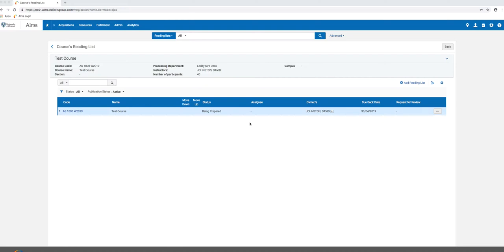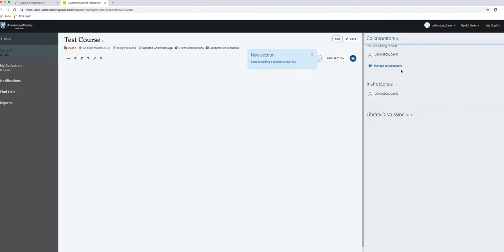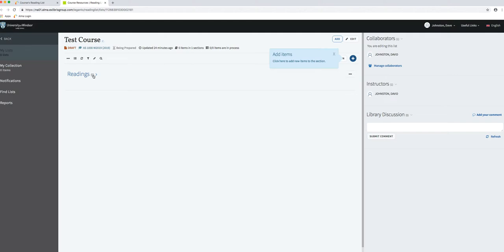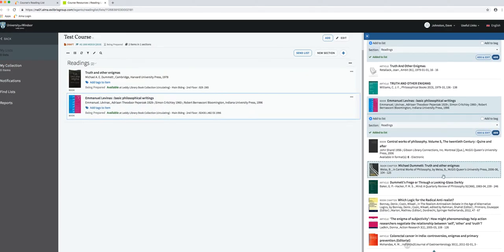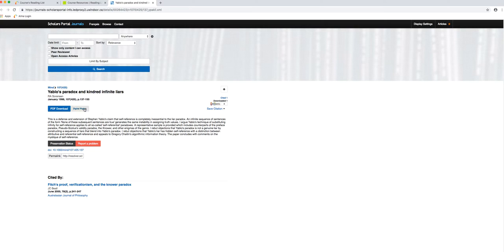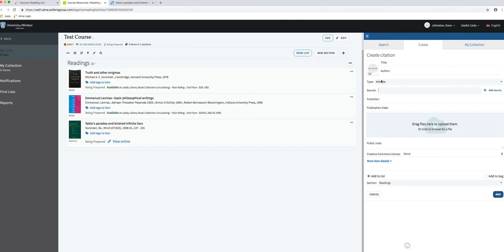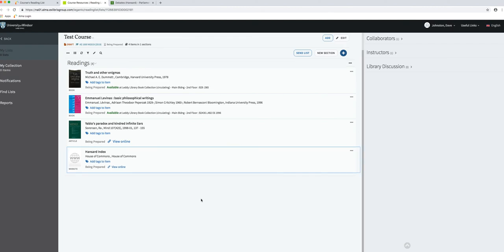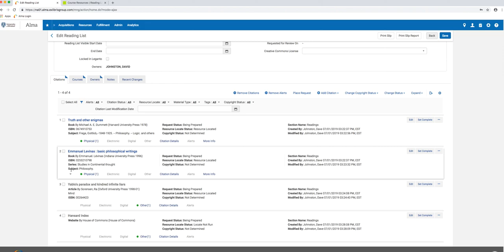How to Add Citations to a List in Leganto